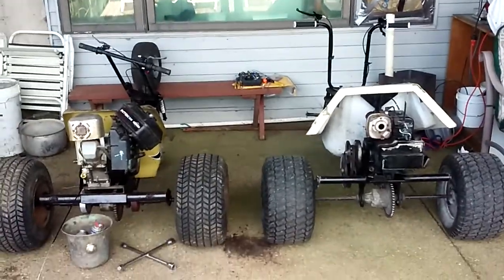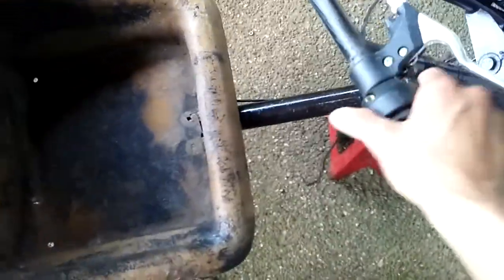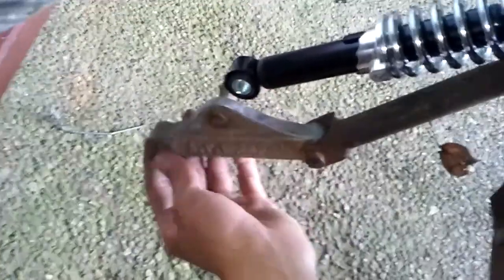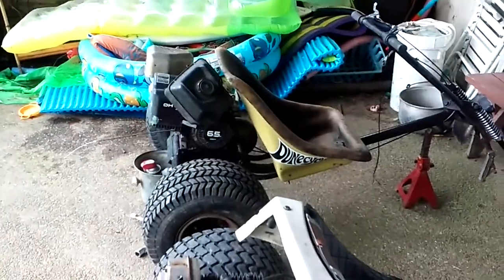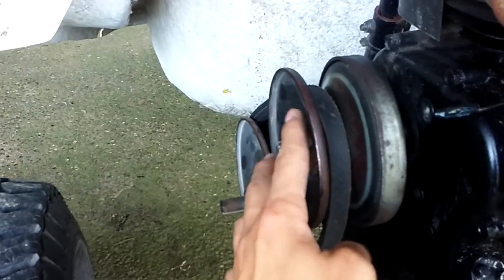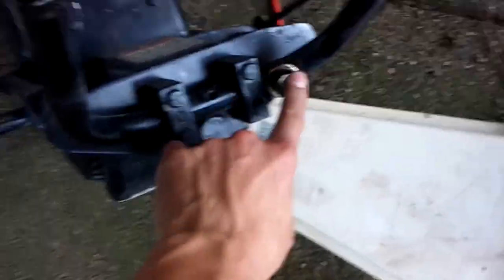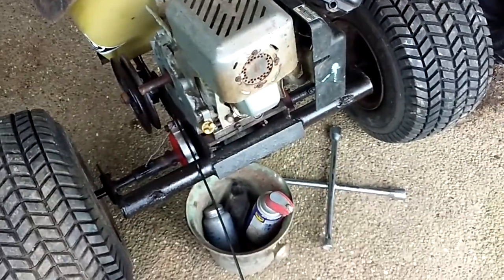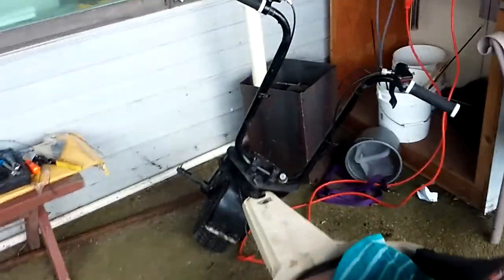Alsport tri sport and dune cycle / drift trikes / 3 wheelers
My summer projects 1970s trikes... Restoring dads old toys 2 of 3 these two are a dune cyle with a 6.5 hp and an alsport tri sport with a 5 hp, the third is still in the woods, i believe it's called a galaxy something? Not for sure.